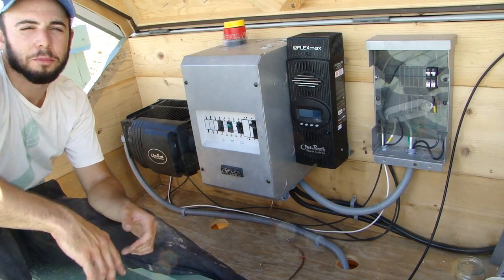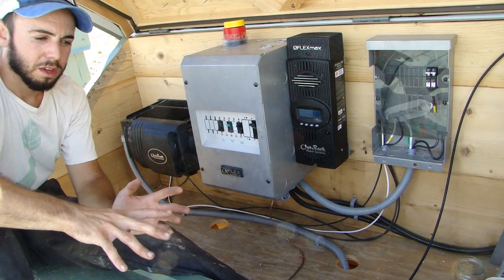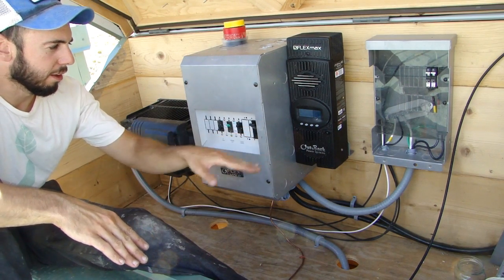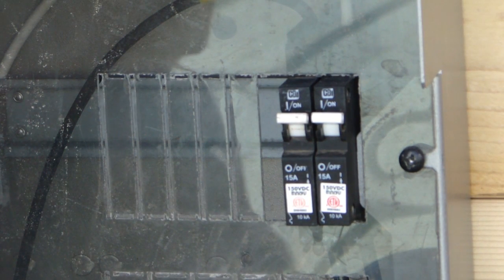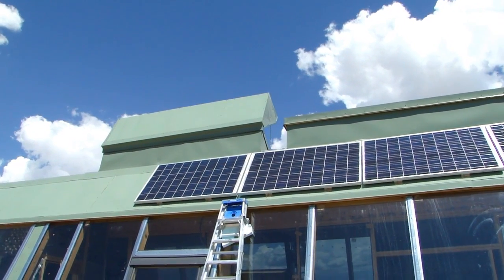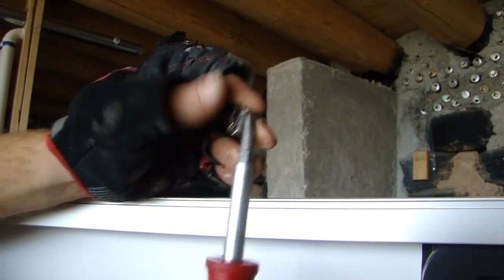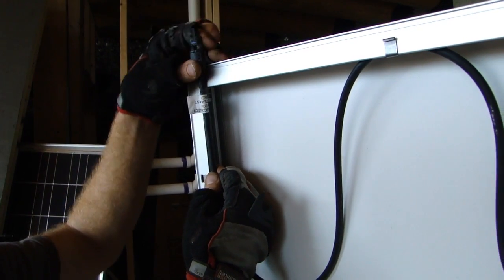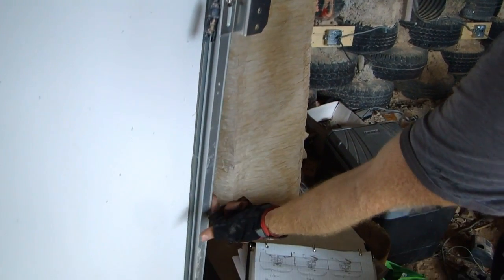Solar System Installation - Part I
Wiring 4 225W Schott solar modules in two pairs of series to the dc breakers in the combiner box.  Also tips on cable management for the modules.

The system consists of the following equipment:

4 Schott 225W Panels
Outback FM80 Charge Controller
Outback FX2524T Inverter
Outback Load Center
Midnight Solar Lightning Arrester
Tri-Metric Monitor
(8) Deka L16 360aH Deep Cycle Batteries